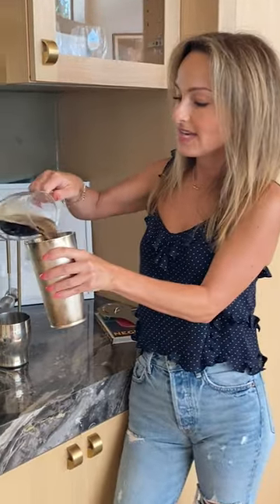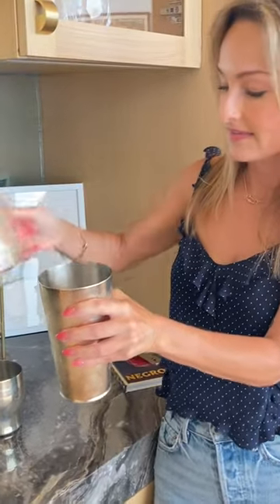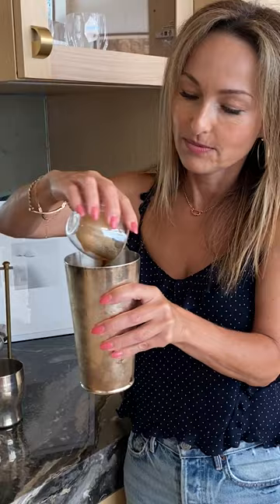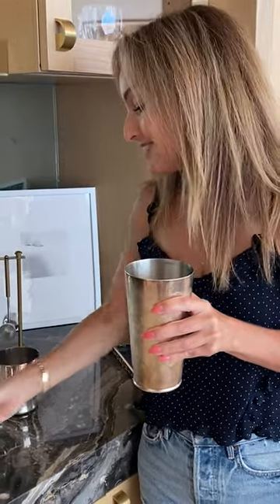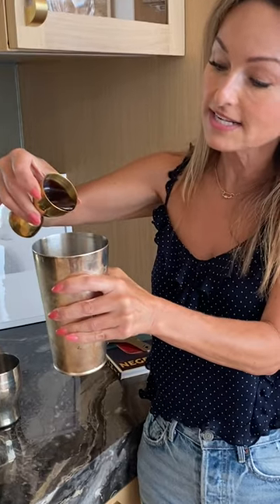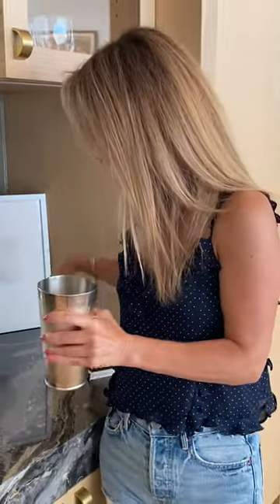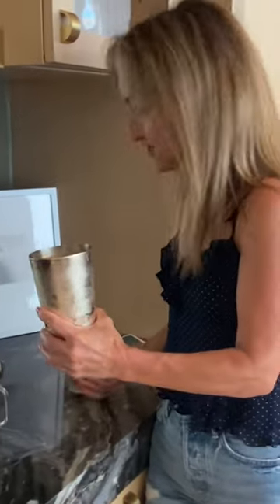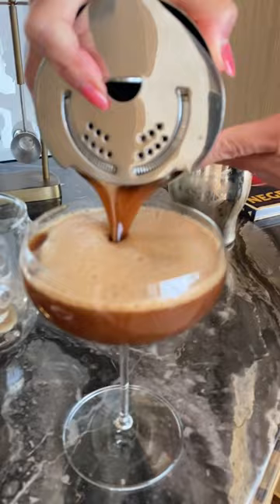Shakerato, Italian Iced Coffee, Dairy Free | Giada De Laurentiis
What is a shakerato? In short, it's an iced coffee drink from Italy that's literally shaken until frothy. It's usually sweetened with a touch of simple syrup, but @giadadelaurentiis likes to use chocolate instead! The end result is a perfectly foamy iced coffee with an aerated texture that makes all the difference.